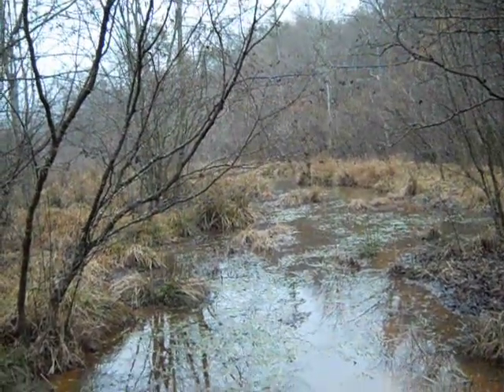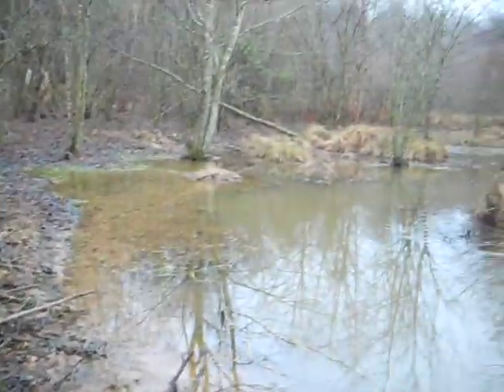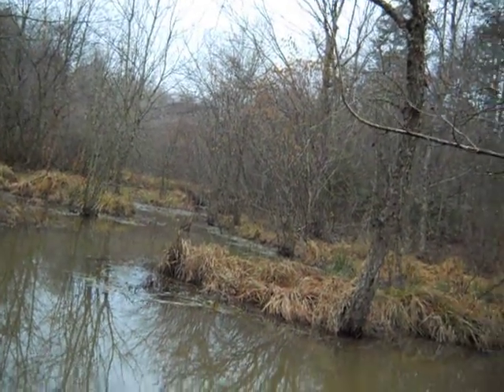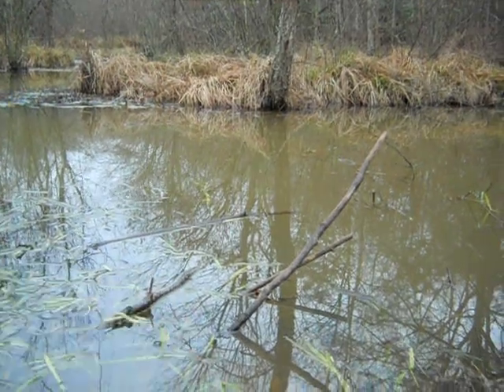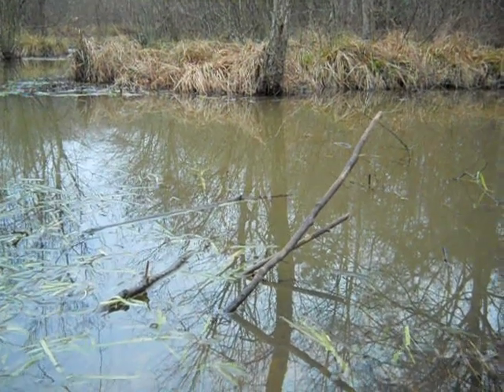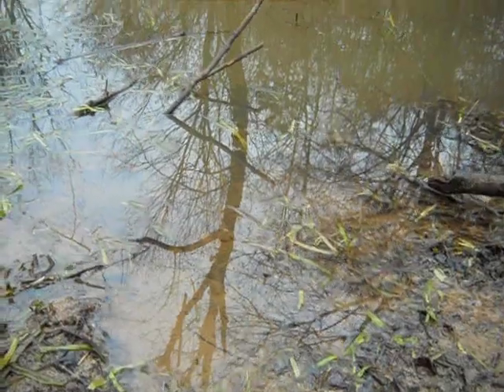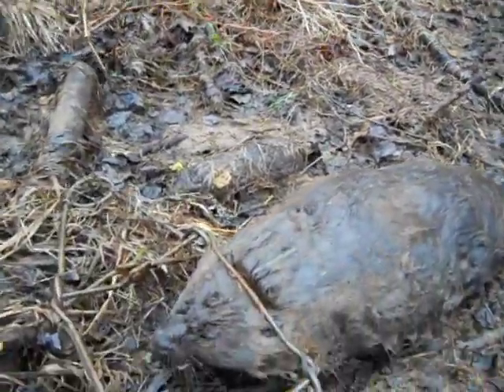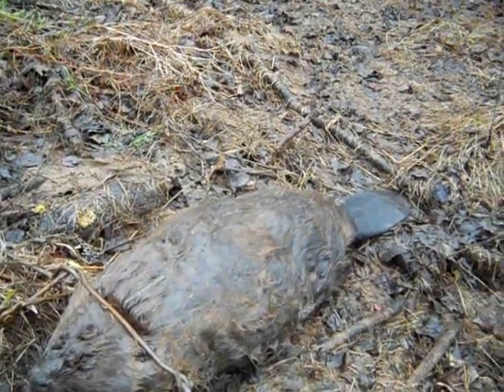Beaver trapping with the conibear 330, Phillips Outdoors Inc. at the Crooked Post Lodge!!!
Beaver Trapping at the Crooked Post Lodge in Hart County GA with Steve Phillips of Phillips Outdoors Inc. Later Steve uses a conibear 330 trap in a castor mound set to trap a 55 lb beaver.